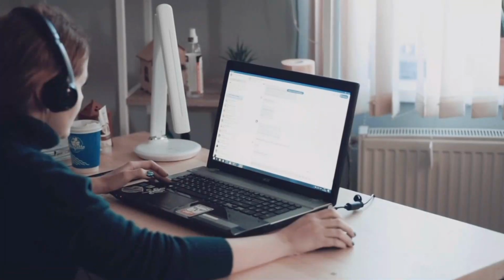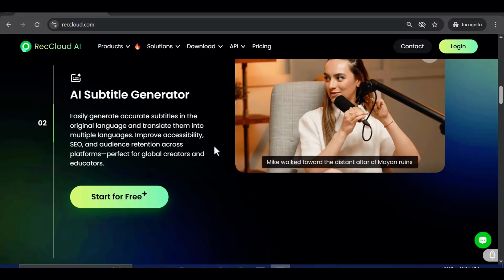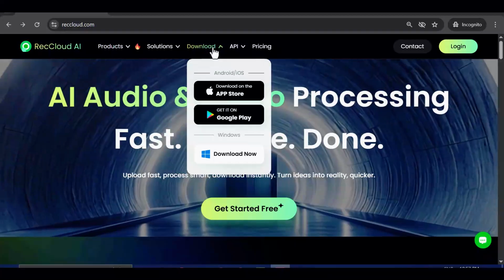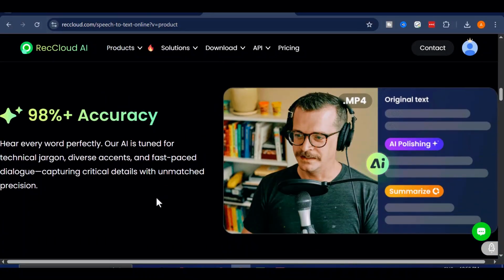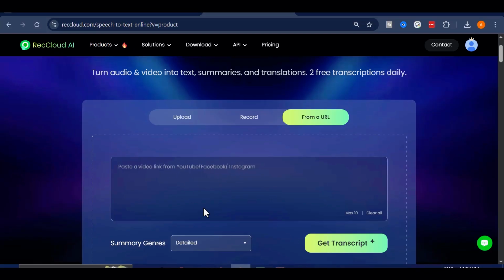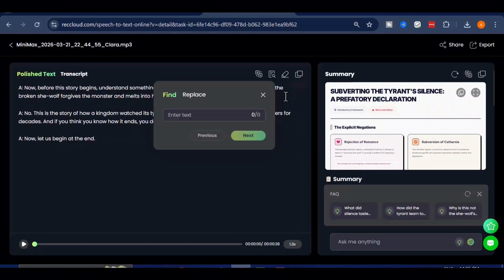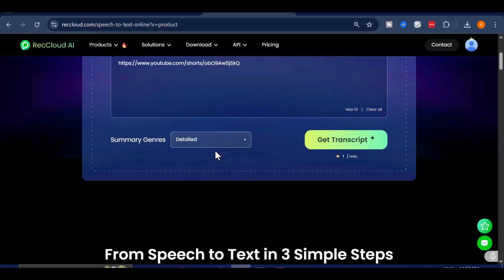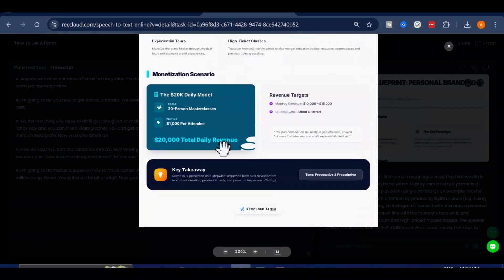How To Convert Audio To Text Using AI In Minutes For FREE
Tired of spending hours transcribing your audio and video files manually? In this tutorial, I show you how to convert any audio or video to text in minutes using RecCloud's AI Speech to Text feature — completely free to get started.

RecCloud is an all-in-one AI platform that makes transcription fast, accurate, and effortless. Whether you need to transcribe a YouTube video, a podcast episode, a voiceover, or any audio file, RecCloud handles it all with support for multiple languages, speaker identification, and automatic punctuation.